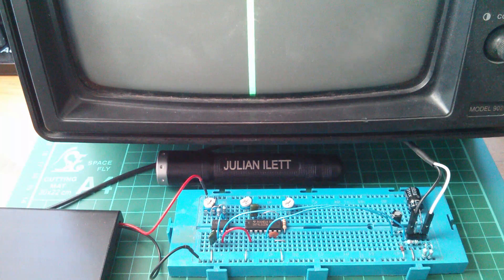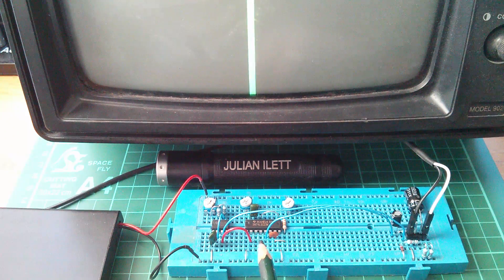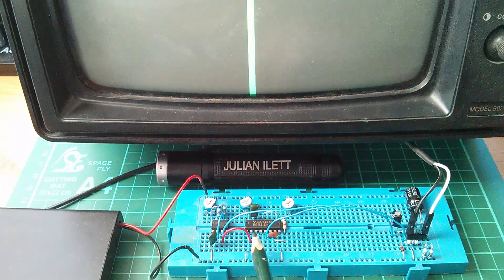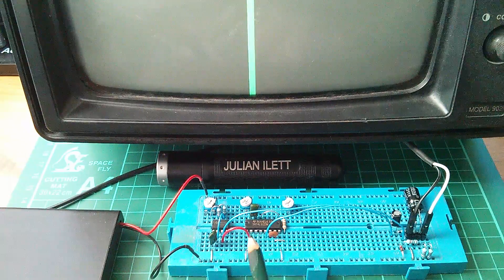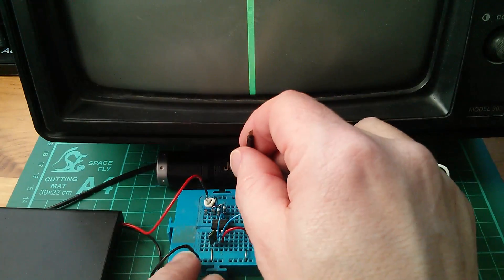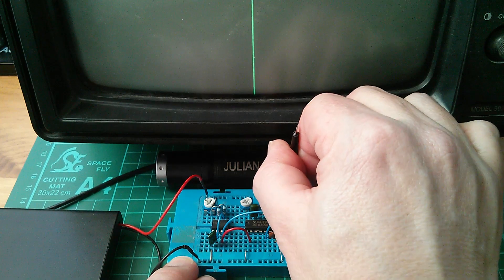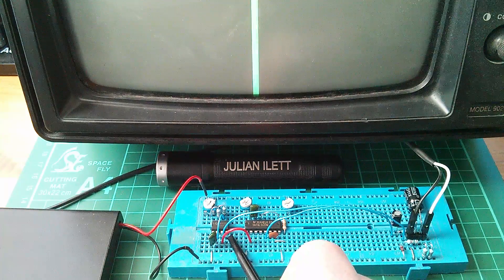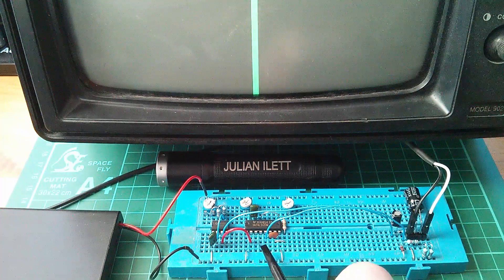Pong Update: Move Aside 555 - All Hail the 74LS123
Who said the 555 can do anything? Probably nobody.